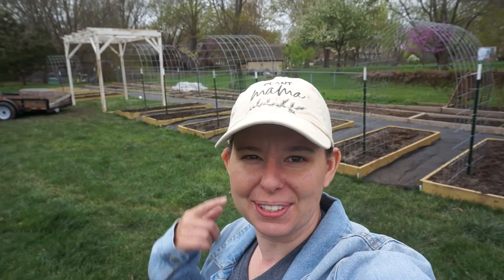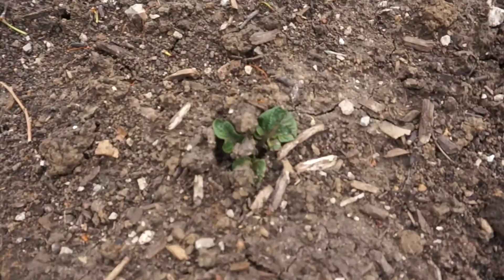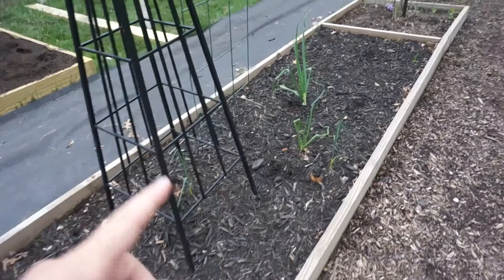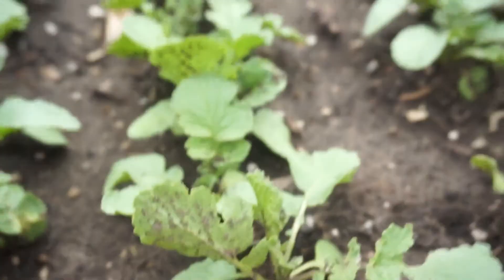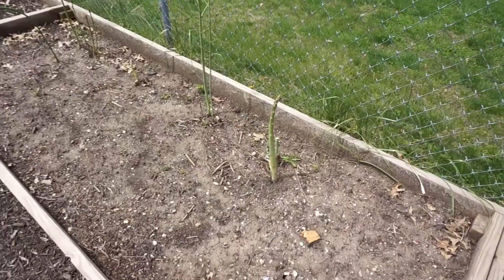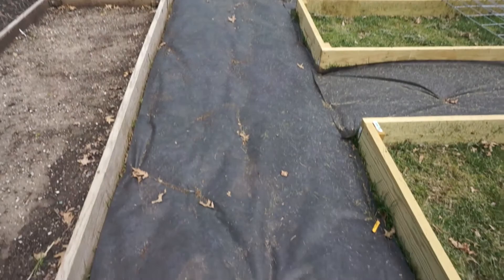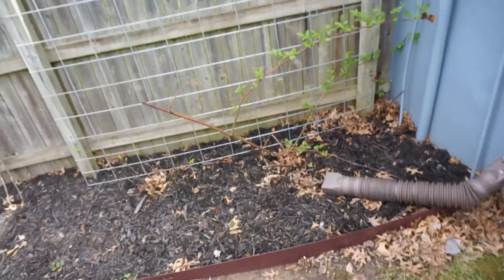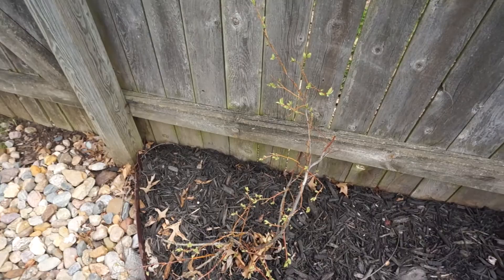Backyard Garden Tour 2021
Our first Backyard Garden Tour of 2021!!!